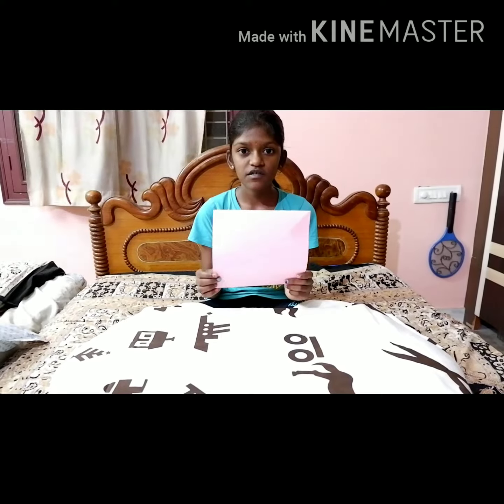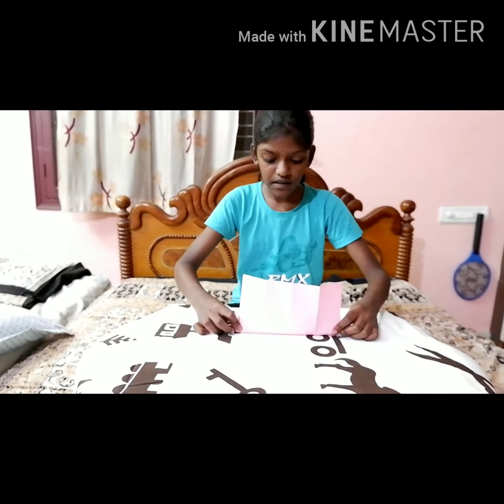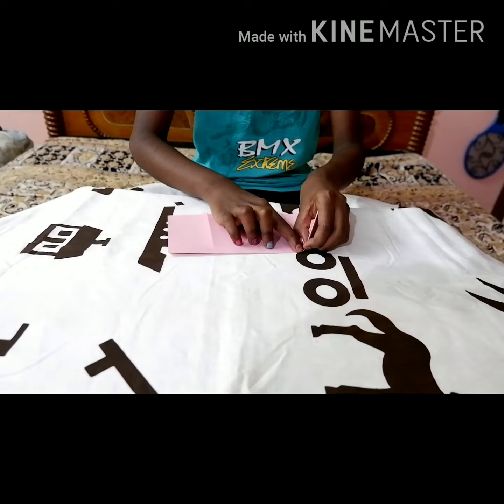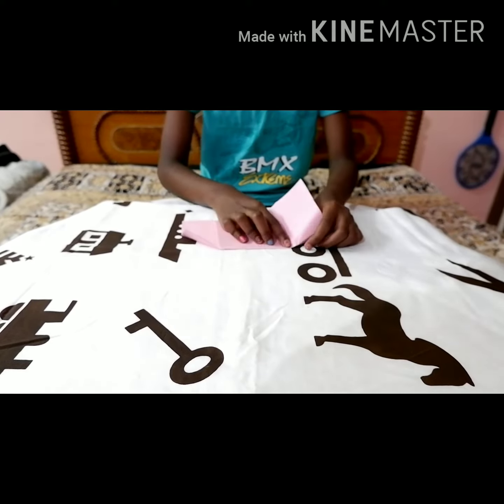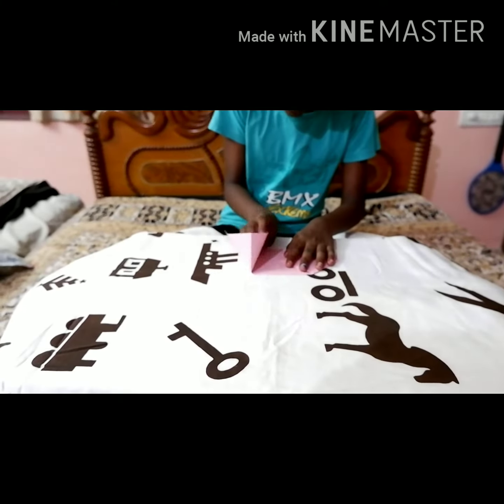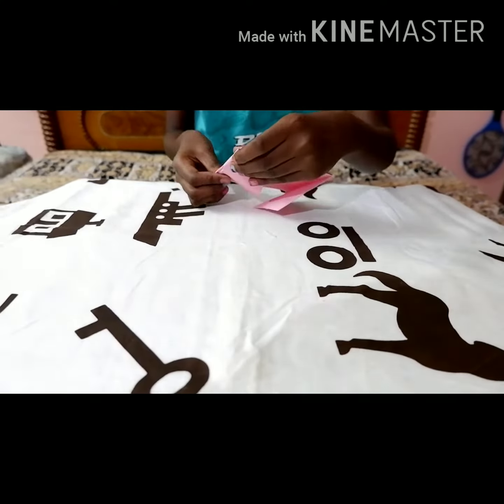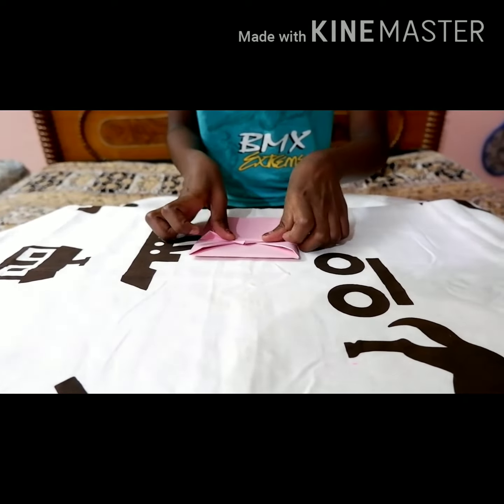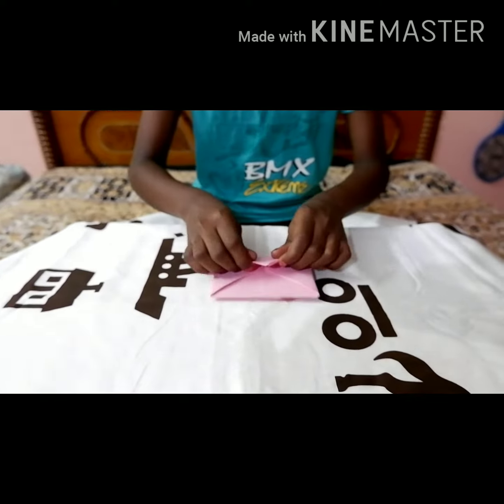How to make a wallet in origami way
In this video I will show you how to make wallet with paper in origami way